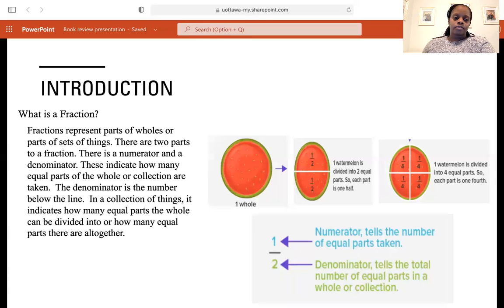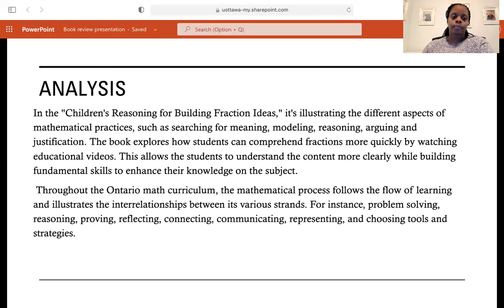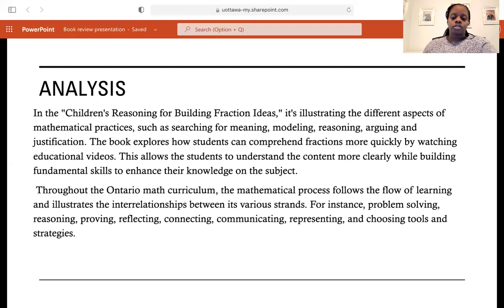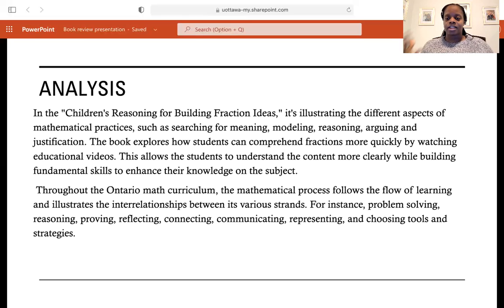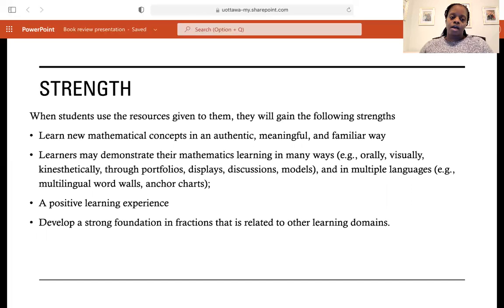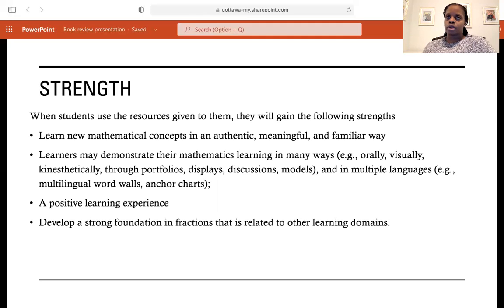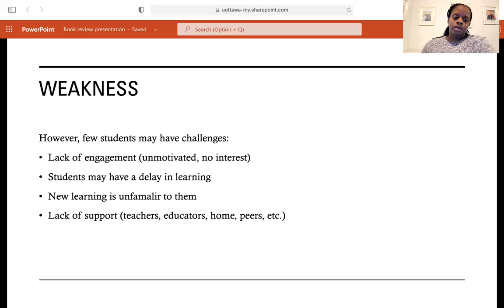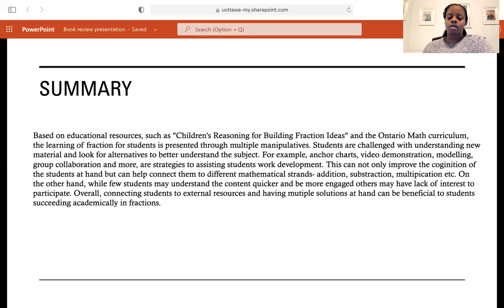Book Review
Mathematical Thinking Across the Mathematics Curriculum
EDU 5160 Topic: Book Review
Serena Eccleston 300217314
University of Ottawa Professor: Dr. Olga Fellus